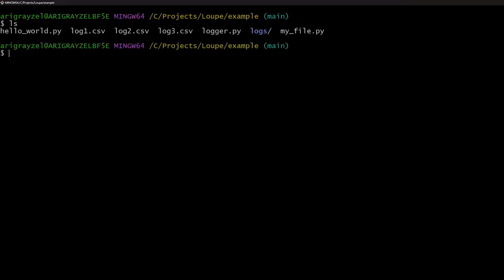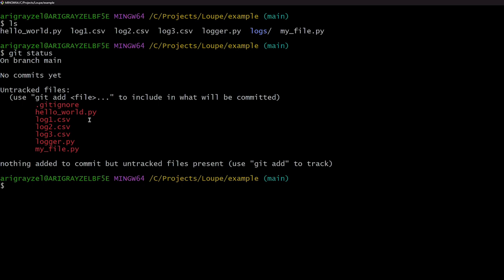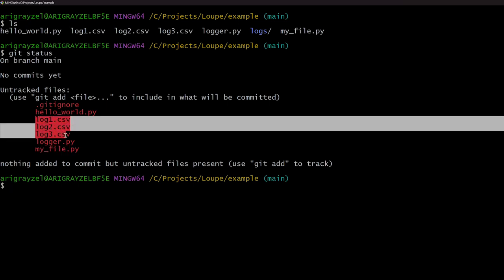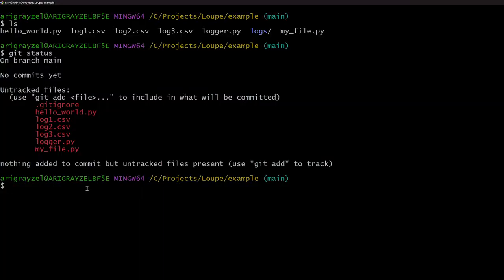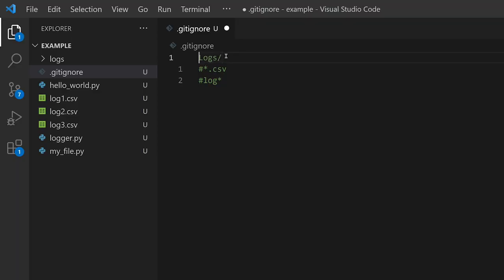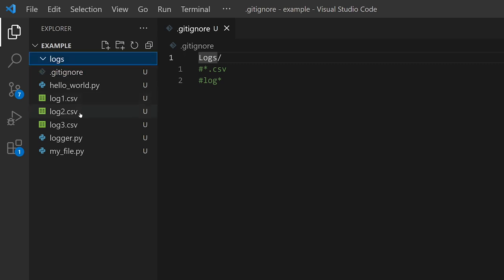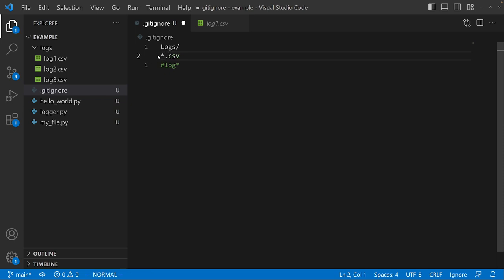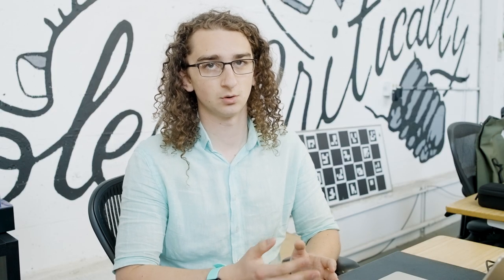Ship in Six Tutorial: How to use .gitignore files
You don't have to accept a messy git repository! Reduce the clutter with a .gitignore and just keep track of the files that you care about.